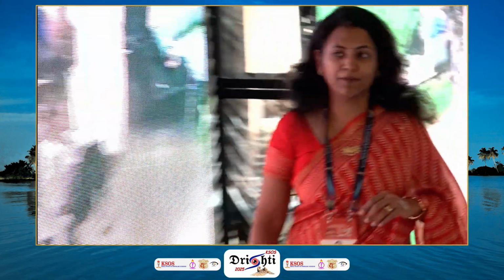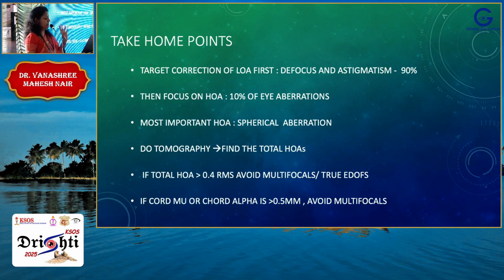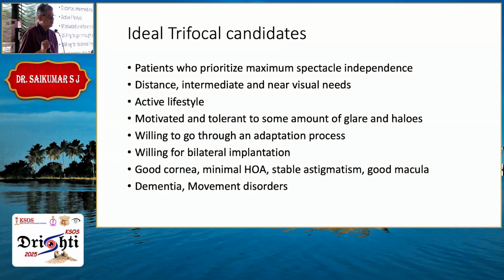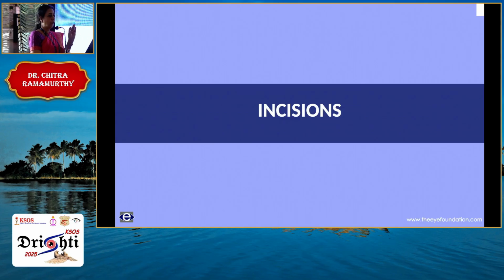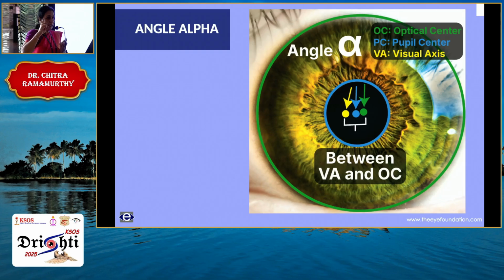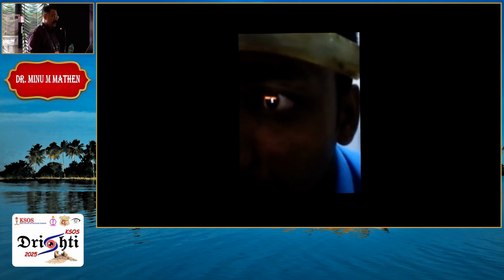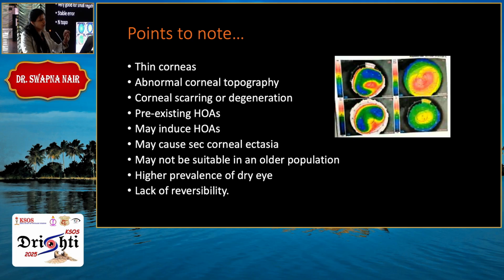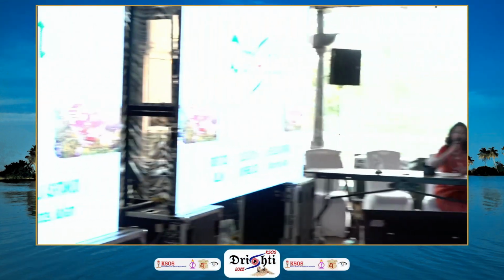KSOS 2025 IC15 REFRACTIVE ASPECTS IN CATARACT SURGERY